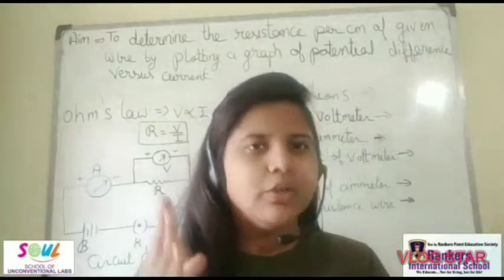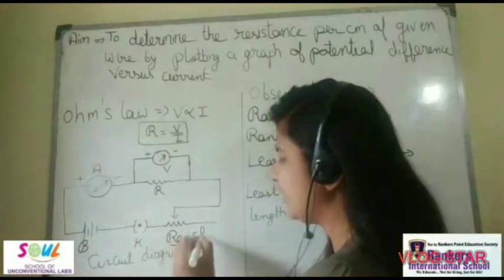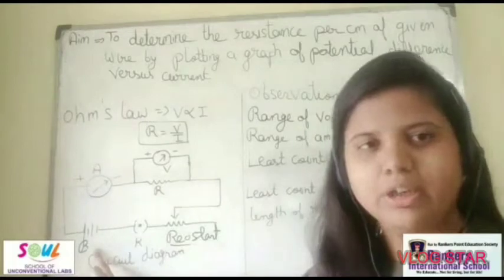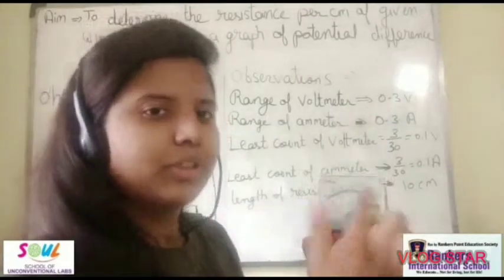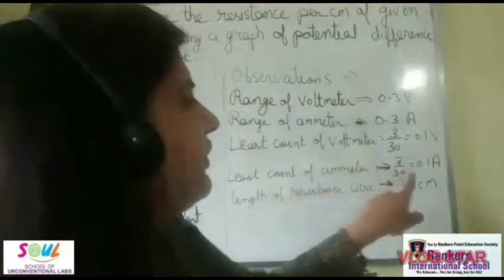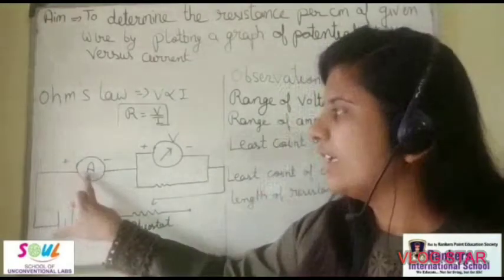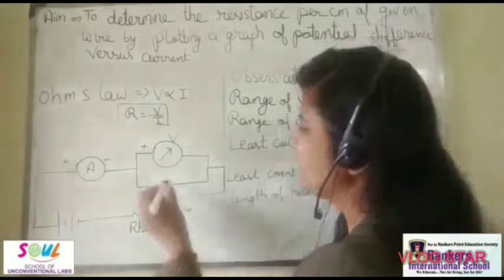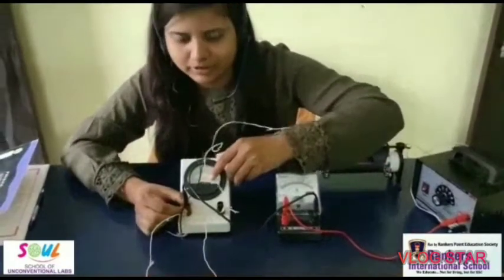To determine the resistance per cm of a given wire by plotting a graph for voltage verse current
Physics practical class 12th